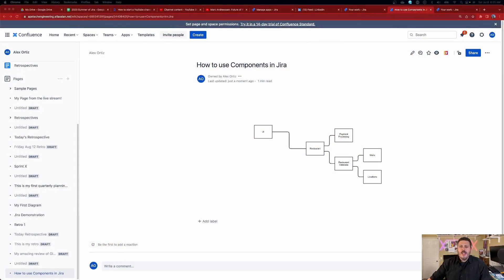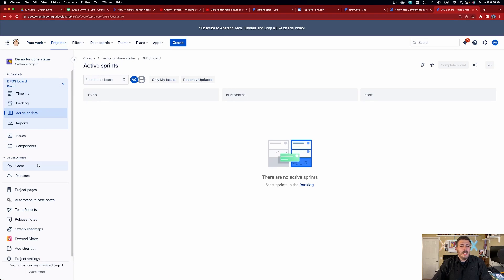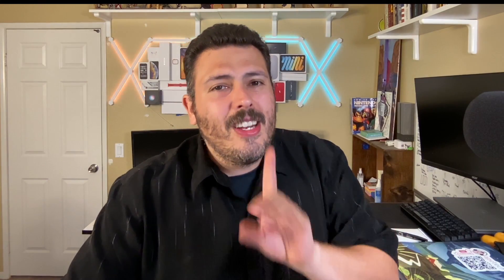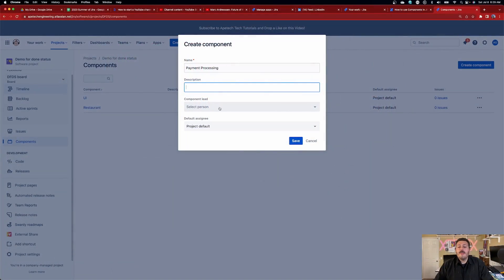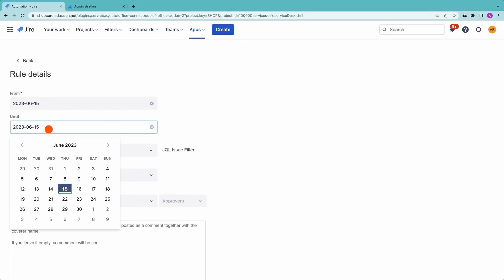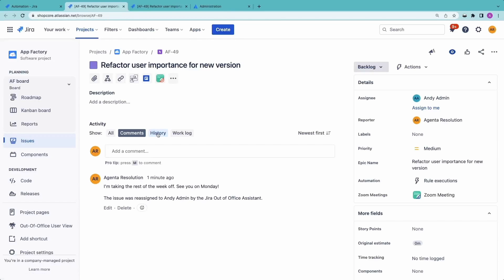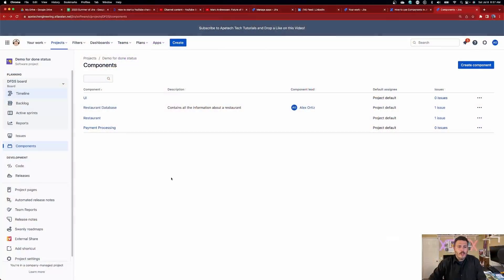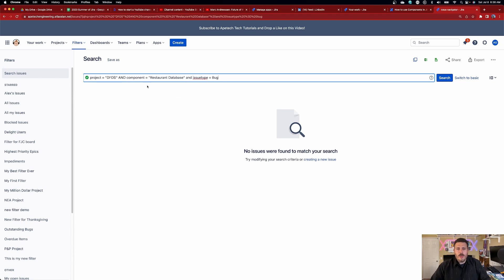What are Components in Jira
In this informative video, we delve into the world of Jira and explore one of its fundamental features: components. Jira is a powerful project management tool widely used by teams and organizations to track and manage their work efficiently. Components play a crucial role in Jira, helping you organize, categorize, and streamline your projects effectively.

Join us as we provide a comprehensive overview of Jira components and their significance in project management. We'll explain how components act as building blocks, allowing you to divide your project into manageable units. By defining and assigning components to different aspects of your project, you can gain a clearer understanding of its structure and enhance collaboration among team members.

Monthly Billing code: OOOAAPETECH
Annual Billing code: AB6H8V